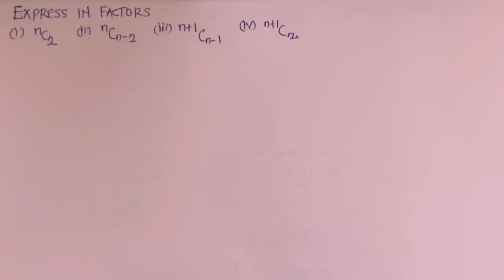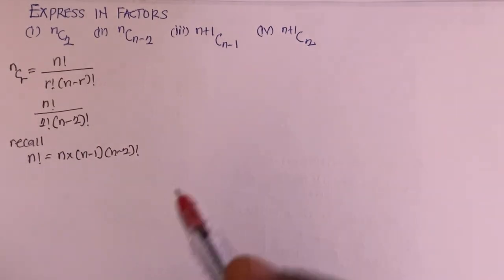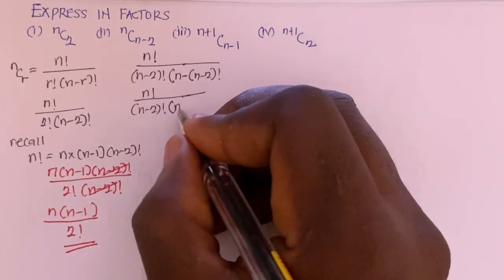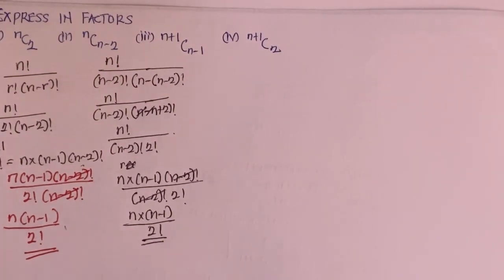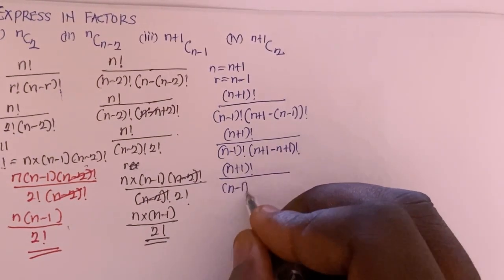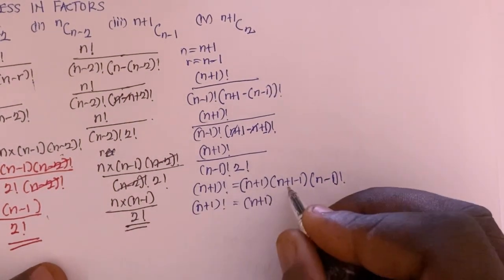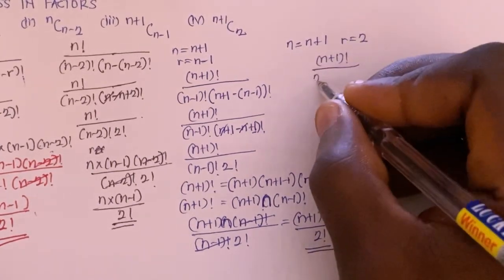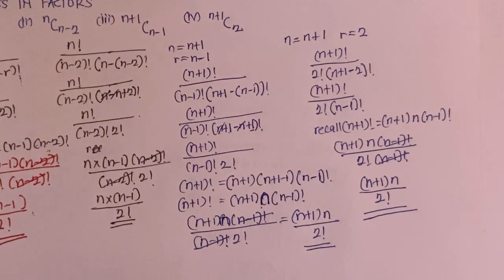factor form of combination and permutation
In this video I’ll be showing you guy how to express a combination expression in factor form